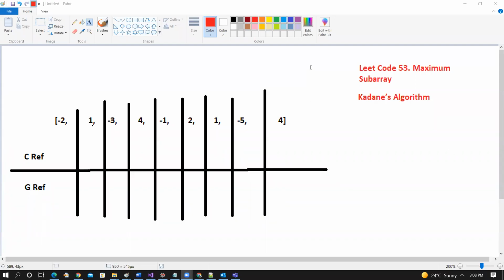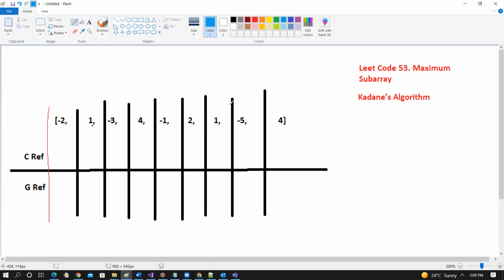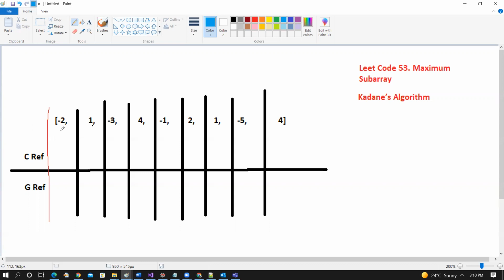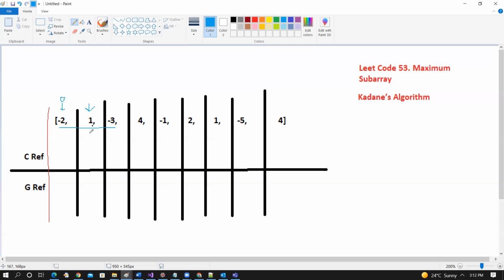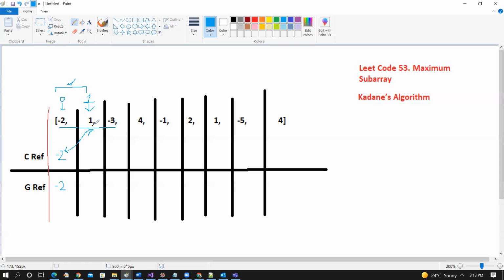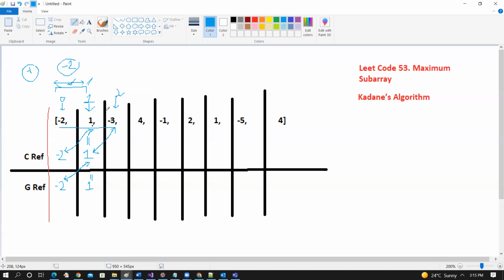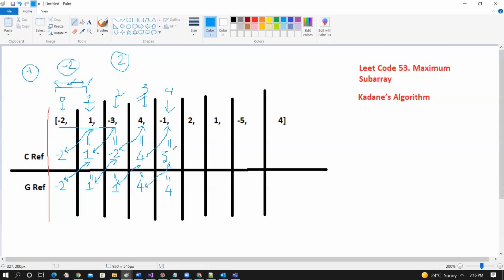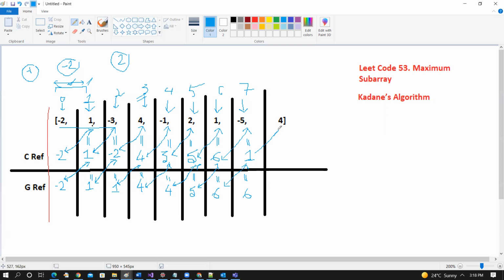LeetCode 53. Maximum Subarray